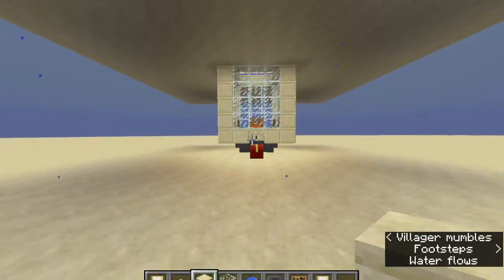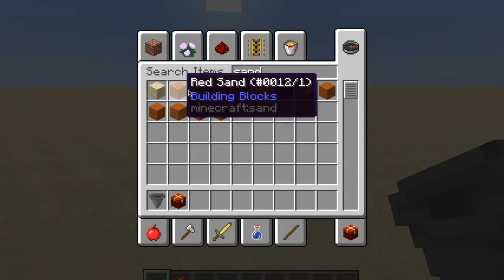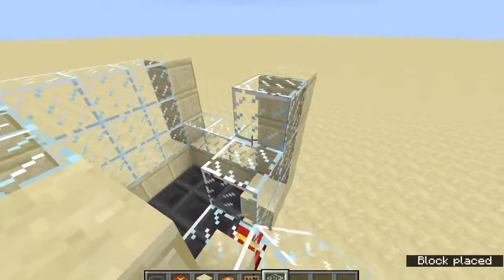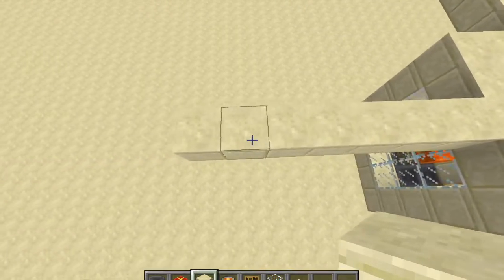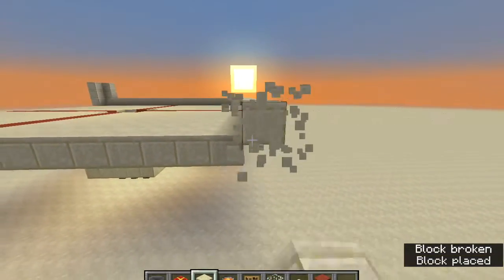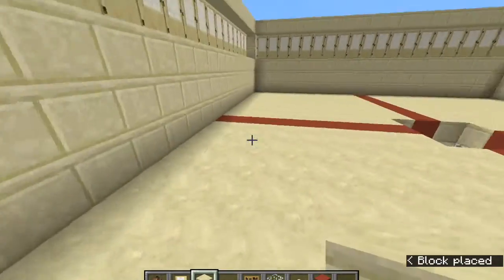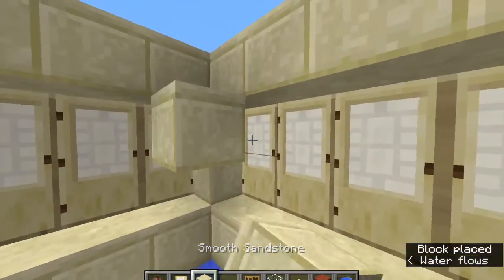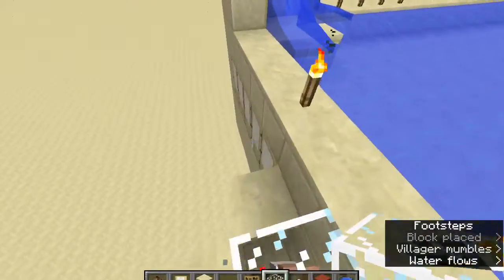Tutorial: Simple Automatic Iron Farm [1.11.2 Working]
This video features a simple iron farm working in 1.11.2. Please ask any question you have below!

Info on this farm:
-40 ingots an hour, on average (varies quite a bit due to spawning patterns of golems]
-Must build at least 75 blocks away from each other and the nearest village.
-Materials:
1) ~1500 blocks
2) Optional Glass, as you see fit
3)9 hoppers
4) 1 chest
5) 67 doors
6) 10 villagers
7) Torches
8) Water and Lava

On this channel, I strive to make the best videos possible. Please let me know what I can improve on, or what I am doing well on already. It means a lot! Have an EasyGoing day!